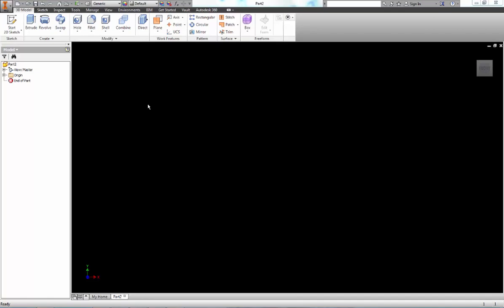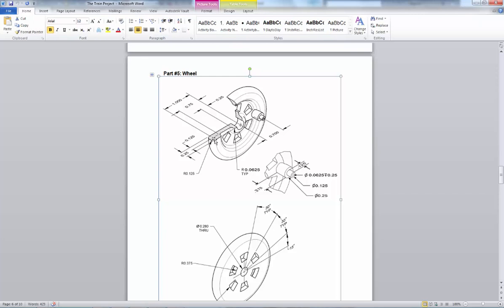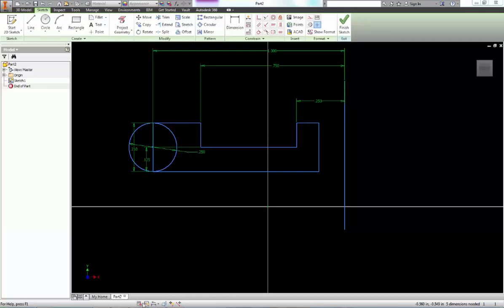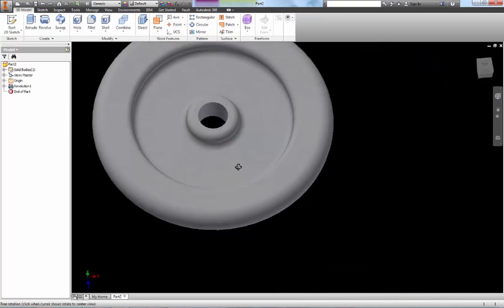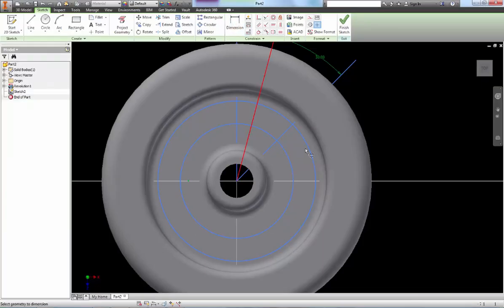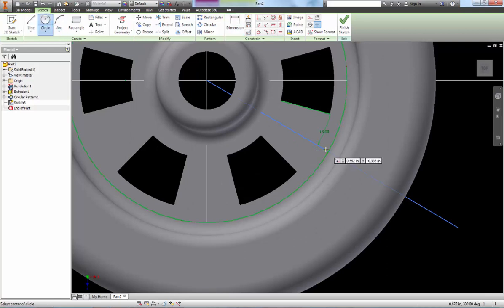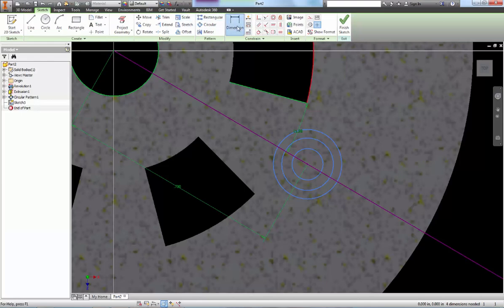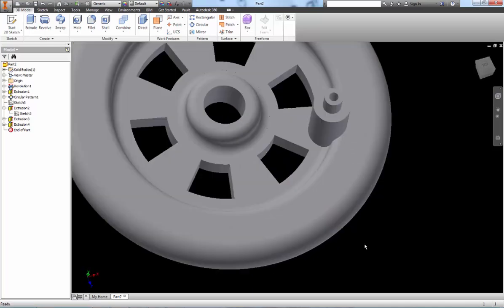Part #5: Train Wheel